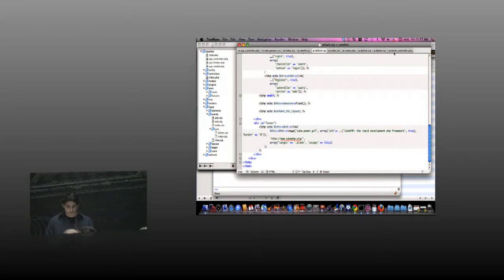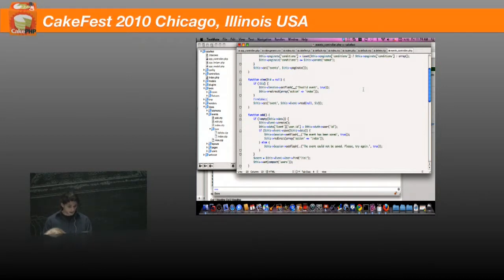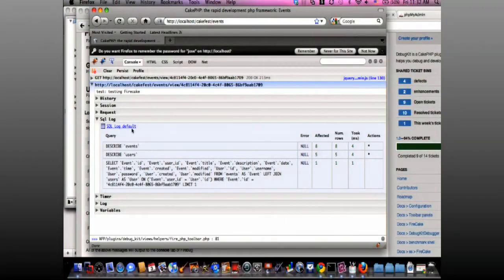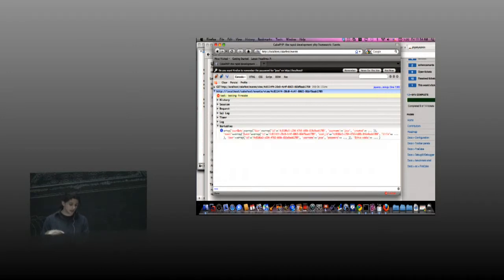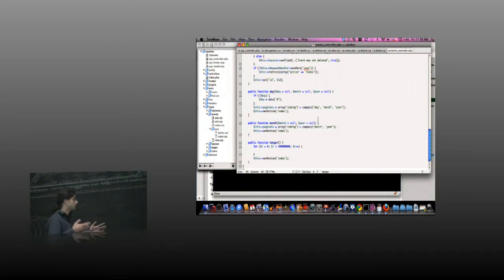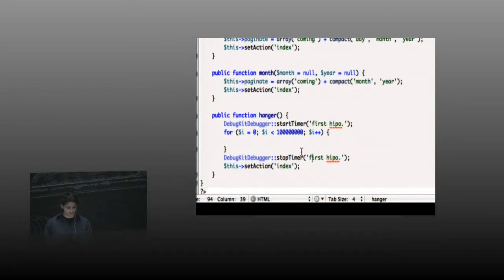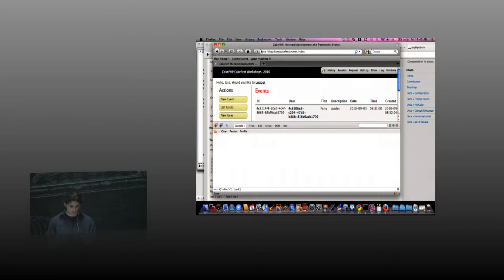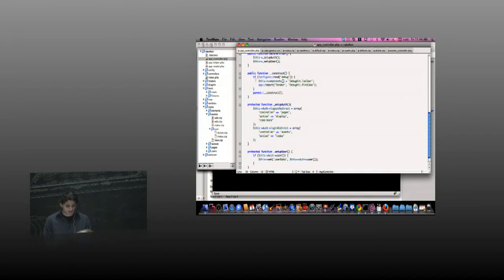José Lorenzo - CakePHP Workshop 2010 Session One Part 2